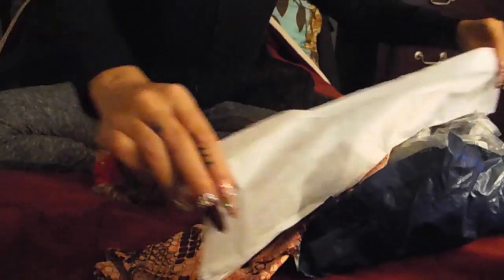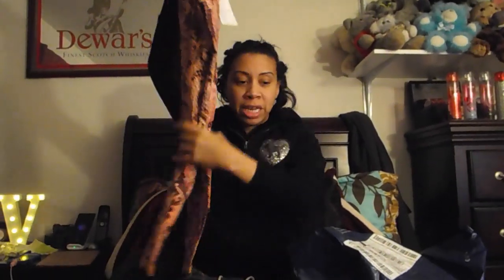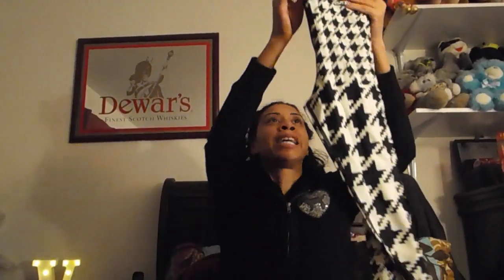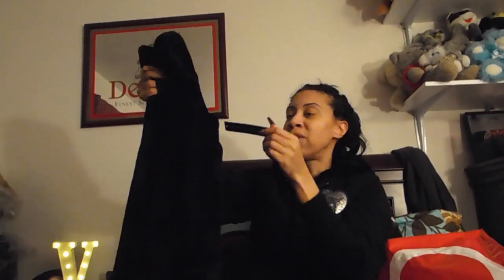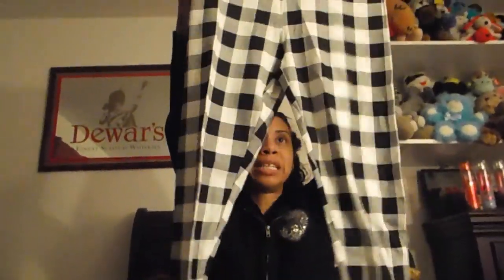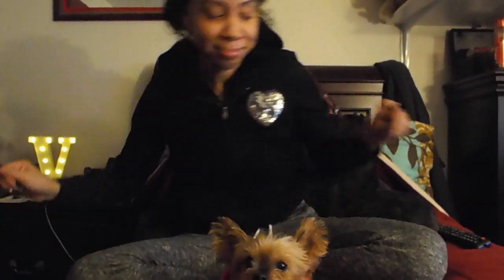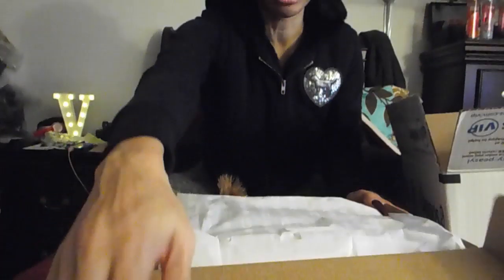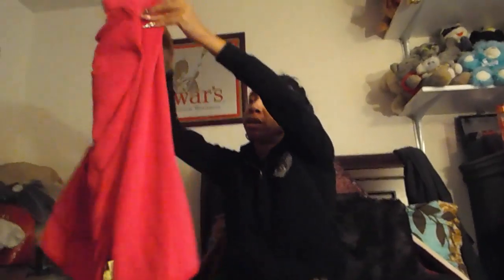Vikki Vale January Buy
Vikki discusses her January purchases. Discussing Items from Old Navy, Victoria Secrets, H&amp;M, Finishline.com &amp; more...